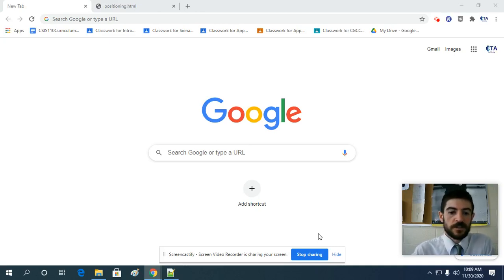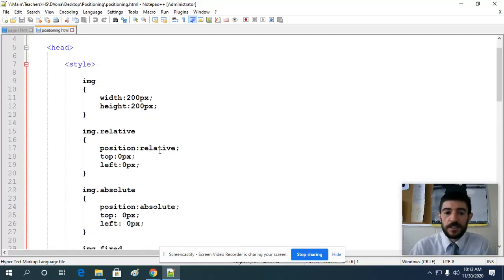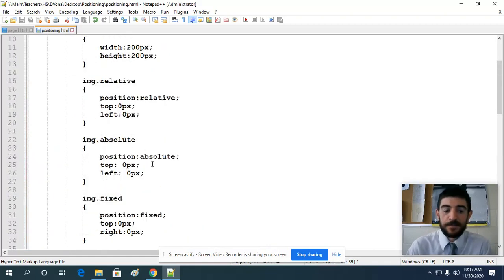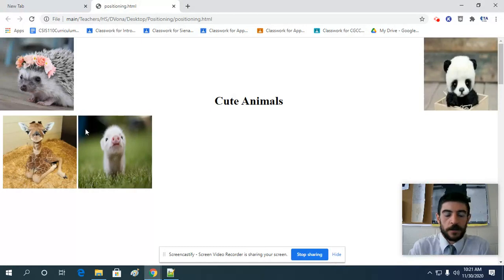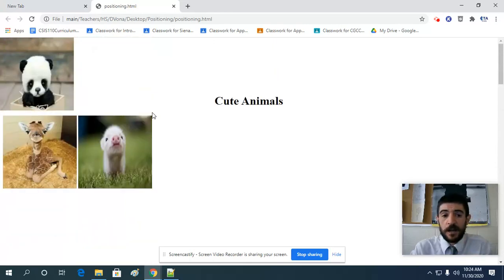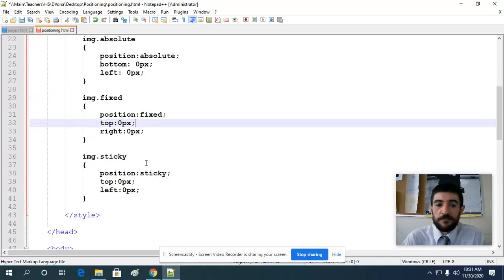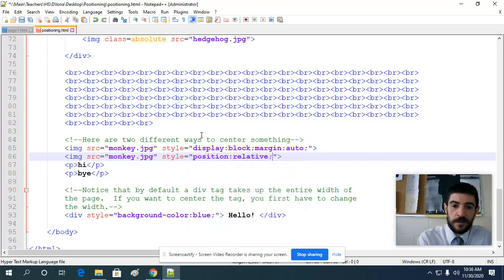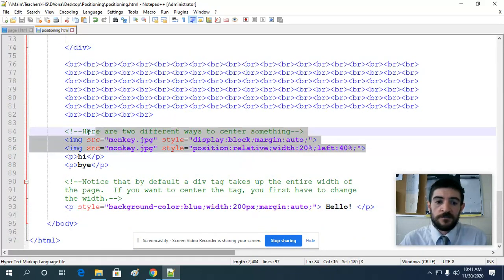HTML Position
How to position objects on a webpage